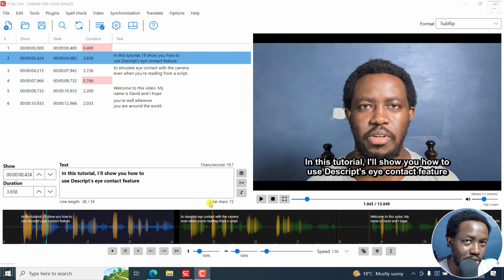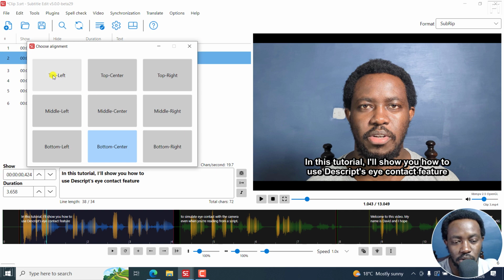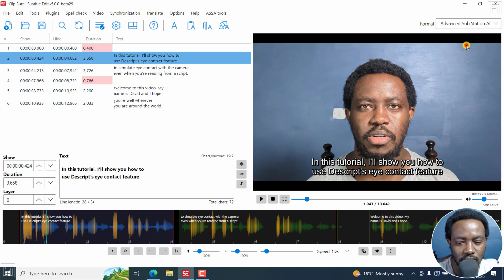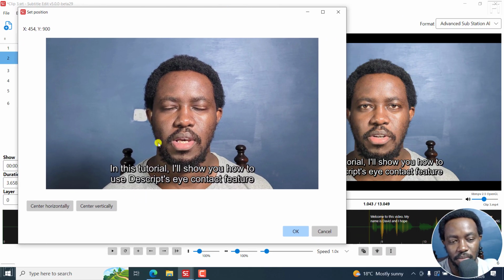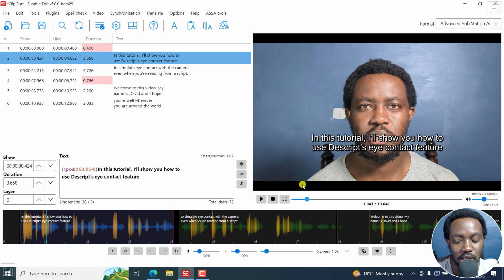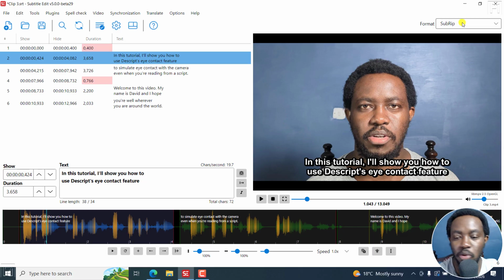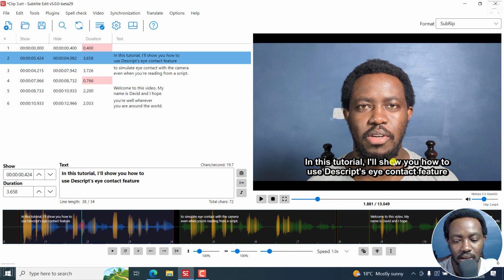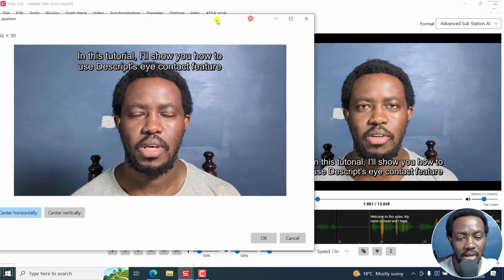[Feature Request] Set Position Feature in ASSA Subtitles Available for other subtitle formats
In this video, we'll talk about the Set Position Feature in ASSA Subtitles Available for other subtitle formats.